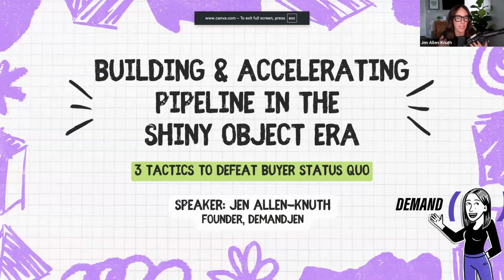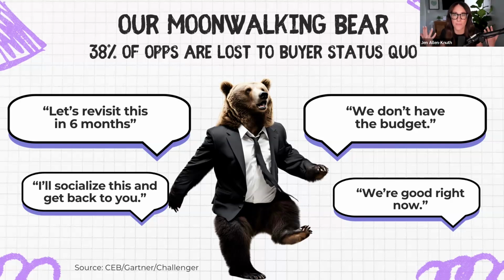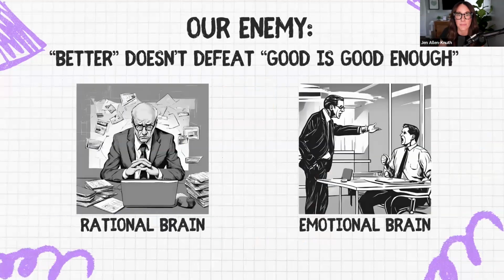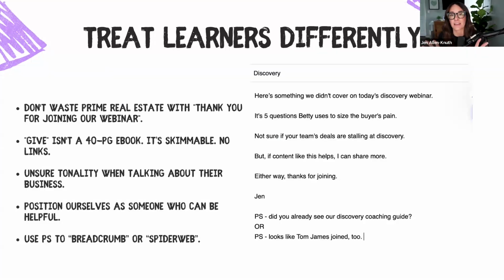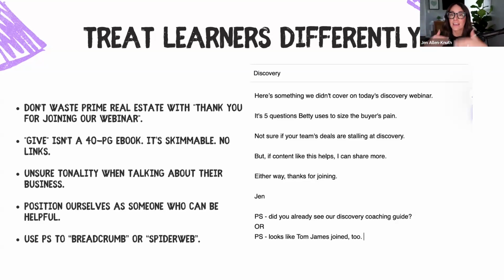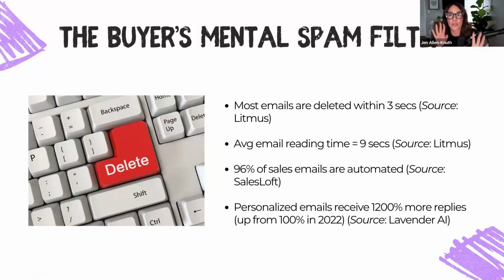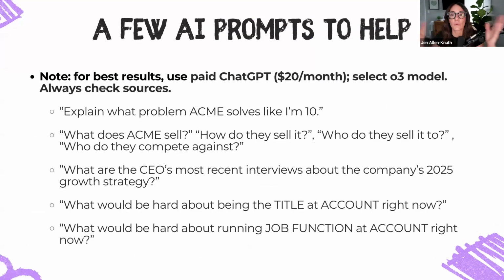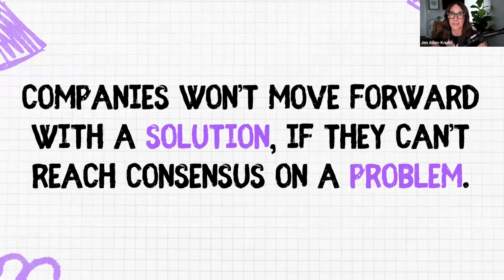Building and Accelerating Pipeline in the Shiny Object Era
Speaker: Jen Allen-Knuth, Founder, DemandJen